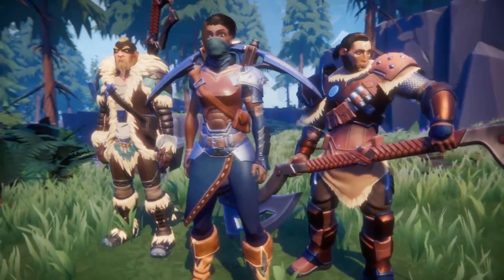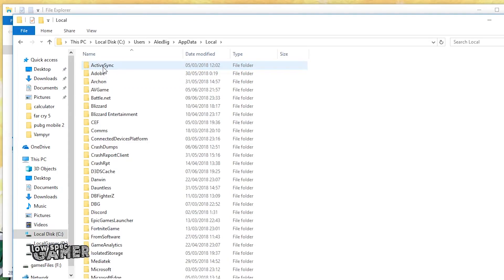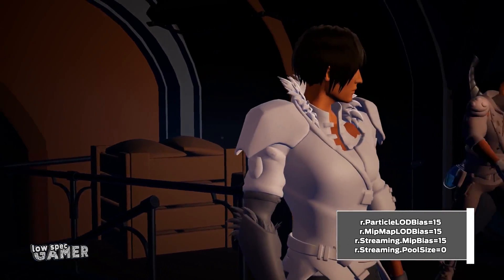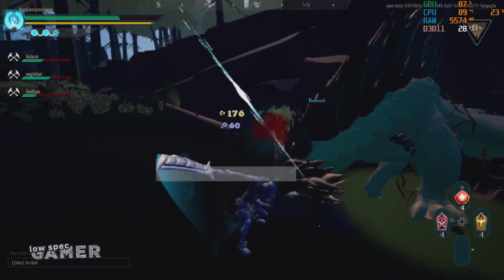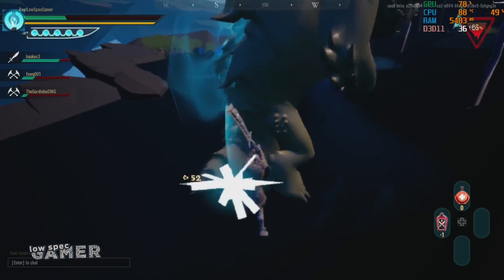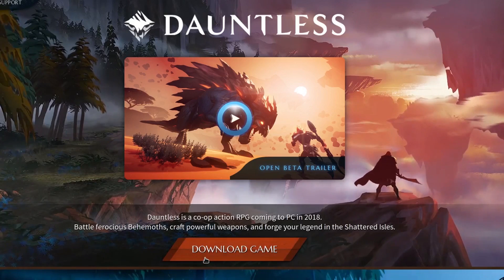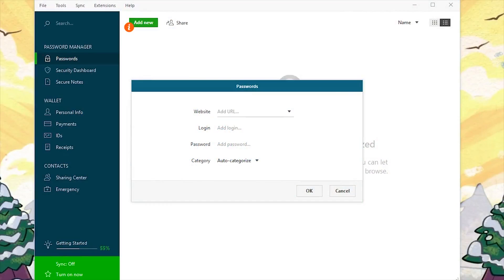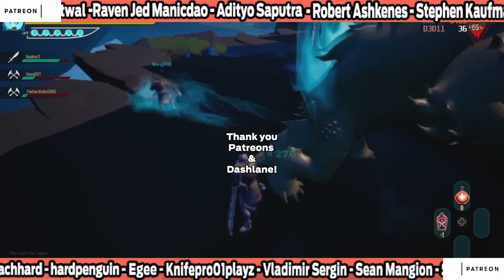Dauntless in a low end PC using ULTRA LOW graphics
Dauntless is a new free to play game where you hunt monsters. The true monster is the minimum requirements, but you can use some of these changes to overcome it, increase fps, and achieve the best benchmark results in your intel HD or budget PC.

Laptop used
CPU: i7-8550U
GPU:  Intel UHD 620
RAM: 8 GB

Unbearable Thirst, LowSpecGamer Theme, Out of Sight, Out of Mind, Be Safe.

All songs by the magnificent and talented Roccow.